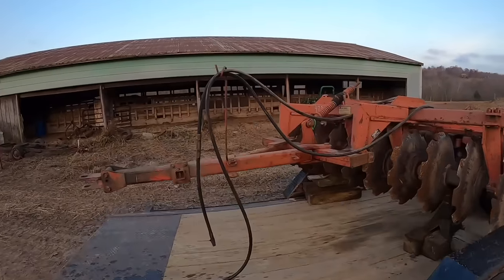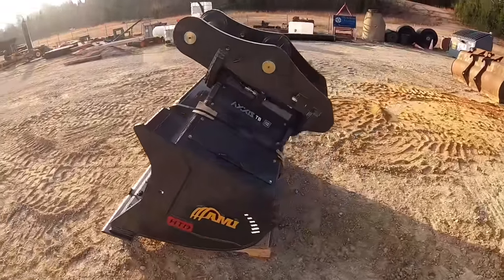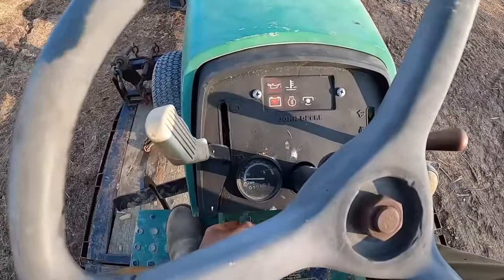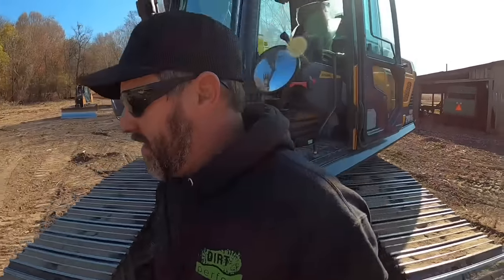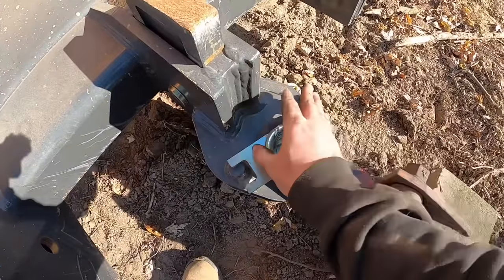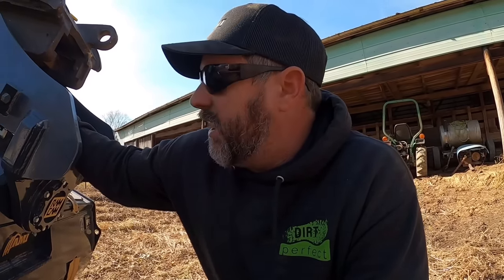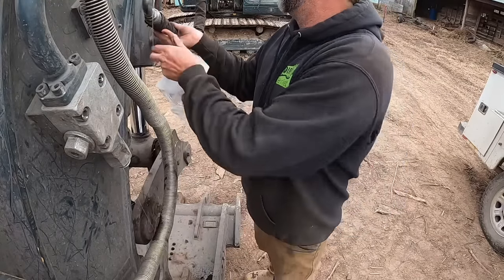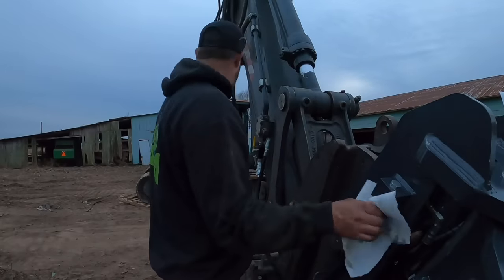This is a bad Idea but we are doing it any way Progress on the abandon farm continues!!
Trying out the 10-foot offset disc and the tilt bucket.